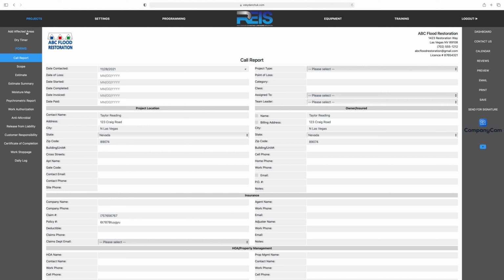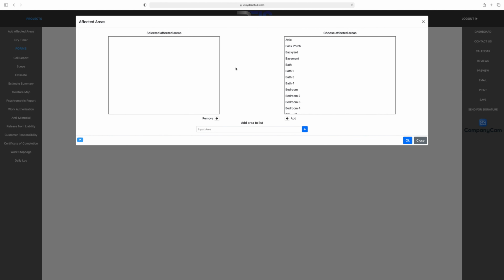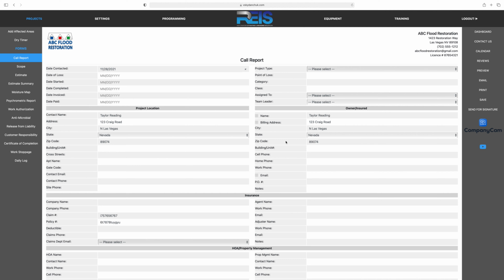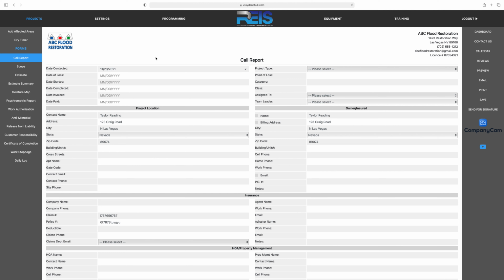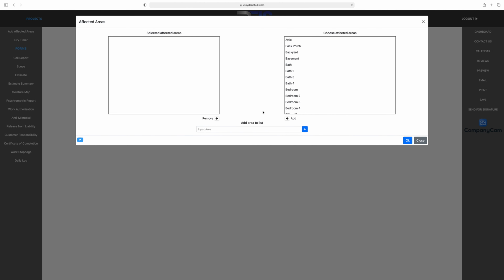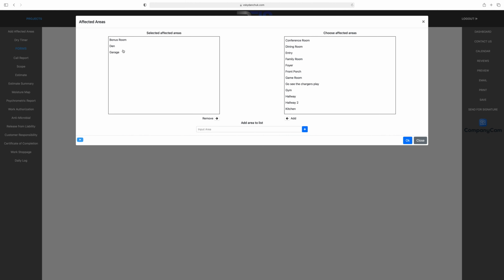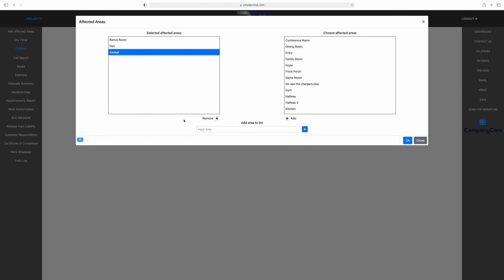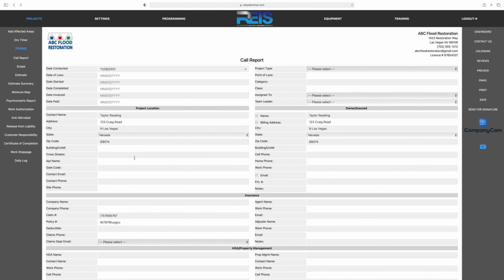Projects - Add Affected Areas